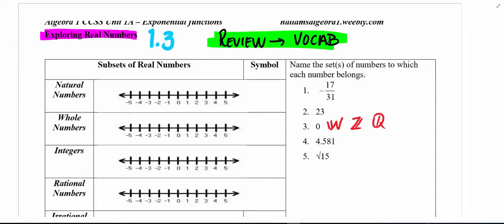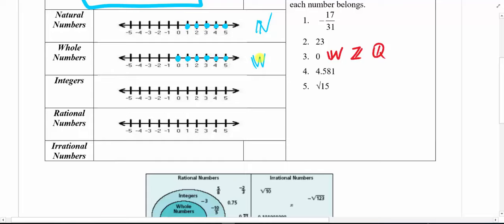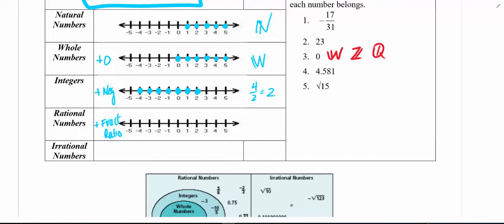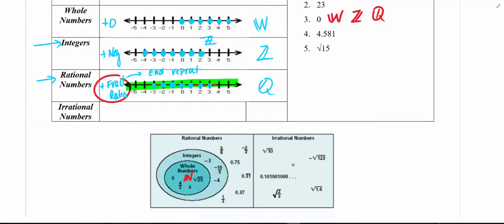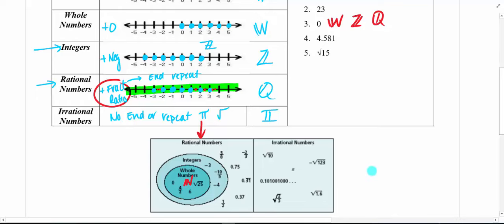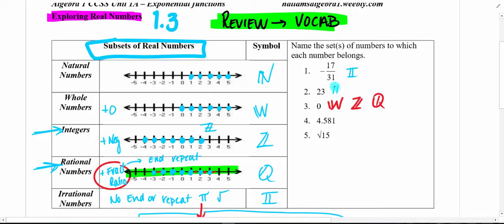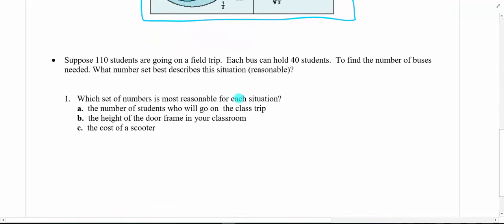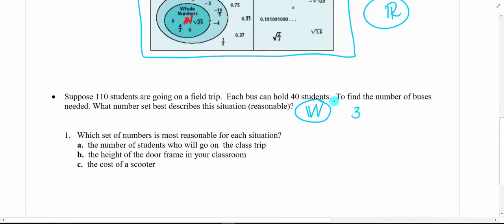VN 1.3 Exploring Real Numbers 16.17